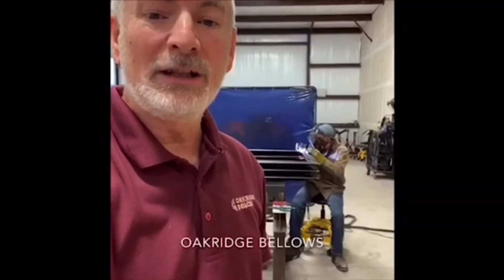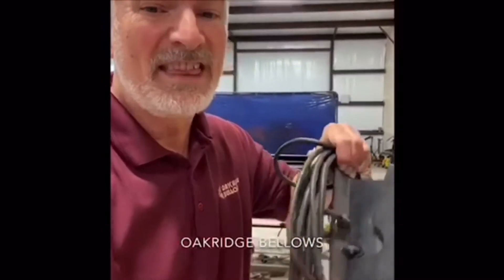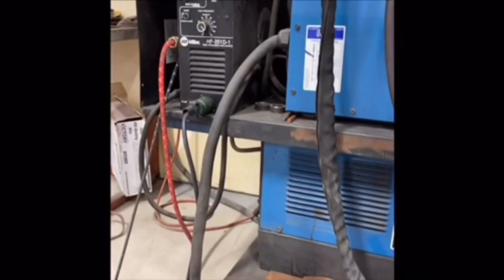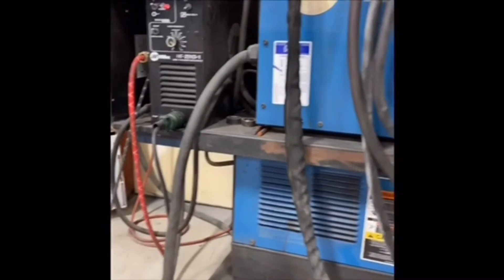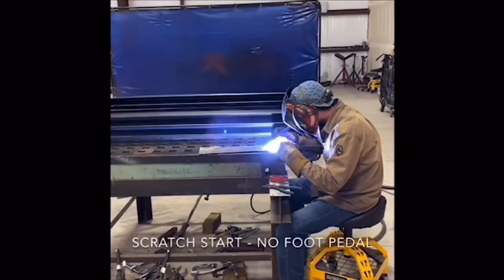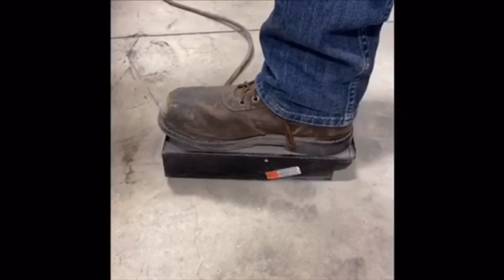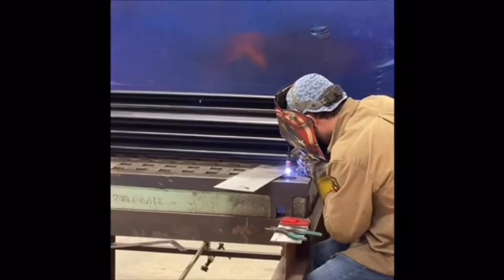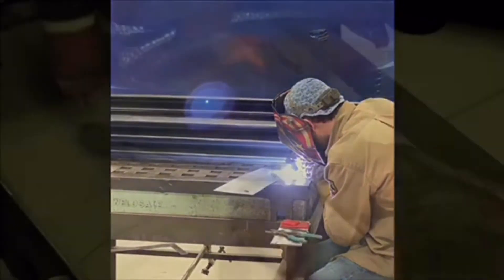Oakridgebellows - Bellow Repair Tip 001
How to start a proper TIG arc on thin bellows material when attempting a repair.